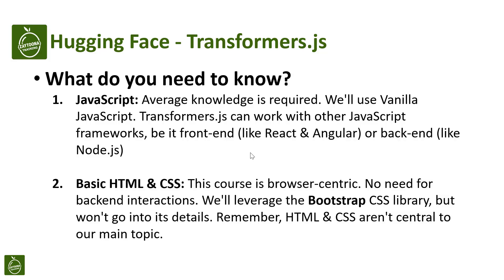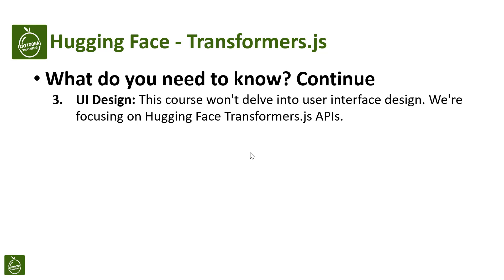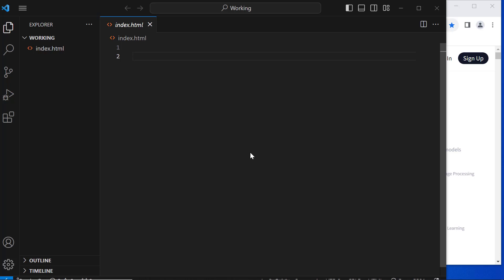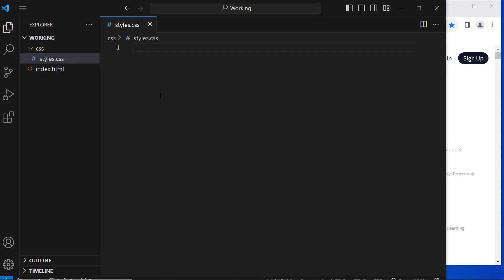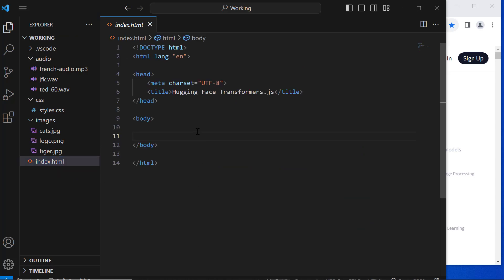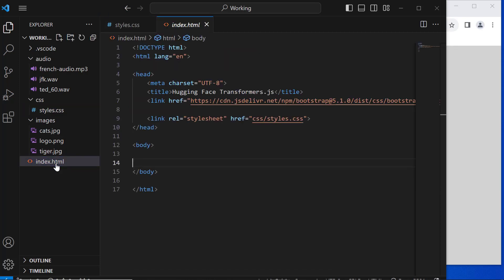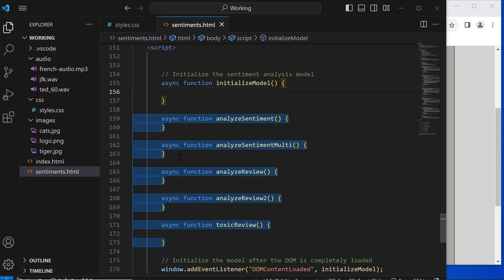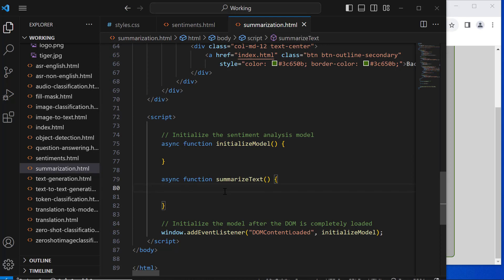Getting Started: User Interface Template Overview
Hugging Face, Transformers.js, AI in Web Development, Natural Language Processing, Computer Vision, Audio, Transformers library, AI tasks, Language Translation, Text Summarization, Image Recognition, Voice Processing, Browser-based AI applications,

Dive into the prerequisites for leveraging Hugging Face Transformers.js effectively in this tutorial. We'll outline the fundamental knowledge you should possess, primarily revolving around JavaScript, HTML, and CSS. Learn how our examples utilize Vanilla JavaScript, but also how Transformers.js is adaptable to various front-end and back-end frameworks. Even if you're new to Bootstrap CSS, fear not; our focus remains squarely on the capabilities of Transformers.js. Gear up for a seamless experience as everything we showcase operates directly within the browser, sidelining backend complexities. This lesson sets the stage, ensuring you have the tools and know-how for the subsequent in-depth exploration.